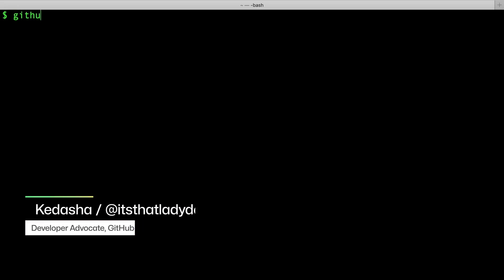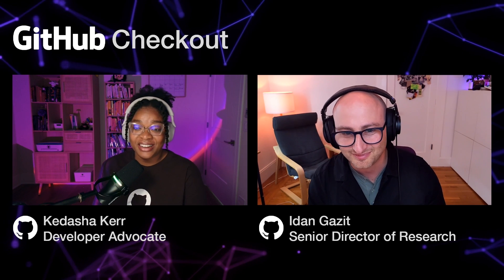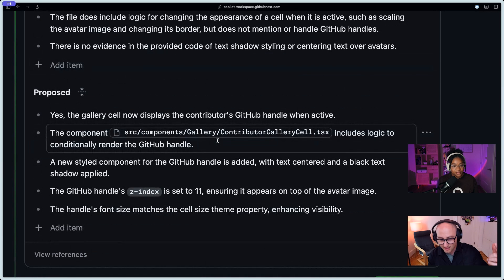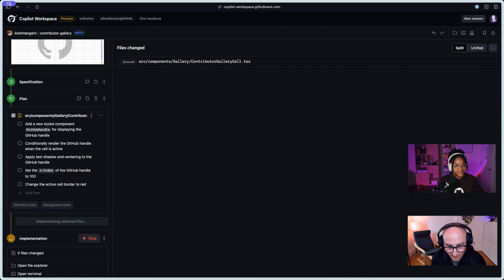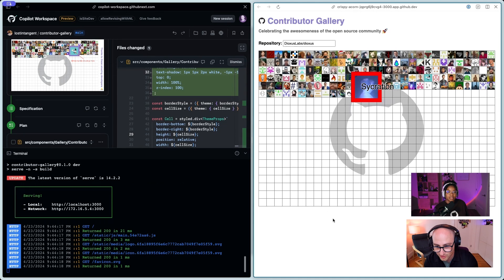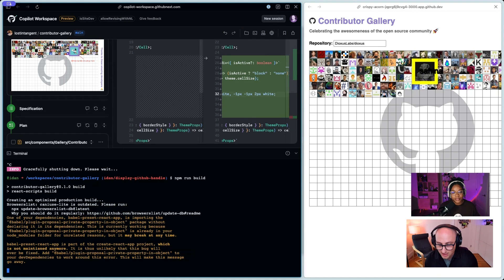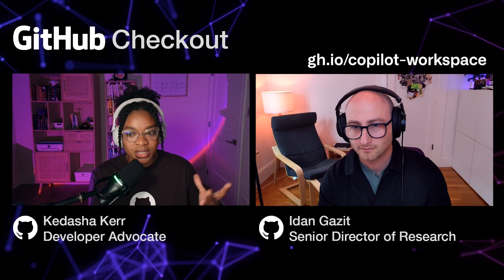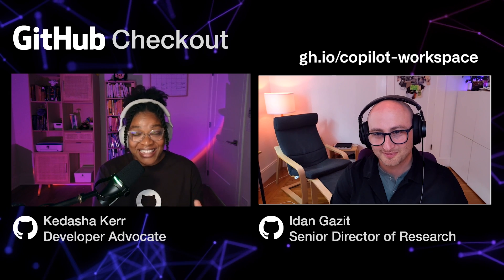How to use Copilot Workspace | Full Demo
A closer look at how to use GitHub's Copilot Workspace as GitHub Next's Senior Director of Research, Idan Gazit, shows a full demo and tutorial. Copilot Workspace takes your GitHub issues and transforms them into executable code through an interactive process—from scoping to planning to implementation.

Workspace transforms your GitHub issues into comprehensive specs and executable code through an interactive process. Copilot Workspace supports developers in steering their projects more accurately and efficiently, from planning to implementation, with the help of their AI assistant.

▬▬▬▬▬▬  TIMESTAMPS ⌚  ▬▬▬▬▬▬
00:00 Introduction to Copilot Workspace
00:40 How Copilot Workspace works
02:20 Demo: Initial setup and issue description
03:08 Generating specifications
06:11 Generating the plan
08:03 Testing the implementation in Code Space
11:30 Benefits of Copilot Workspace for developers
12:42 Technical preview and availability information
13:18 Capabilities and applications of Copilot Workspace
14:30 Origin and development of Copilot Workspace